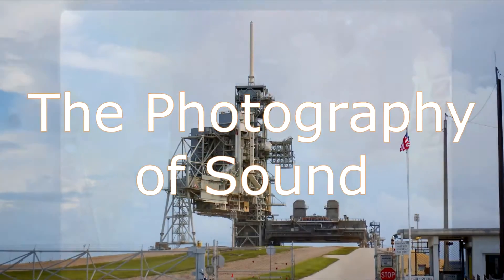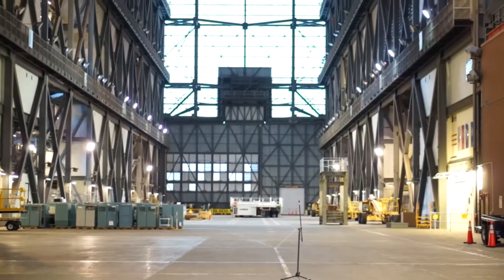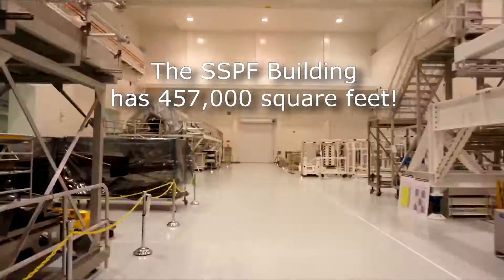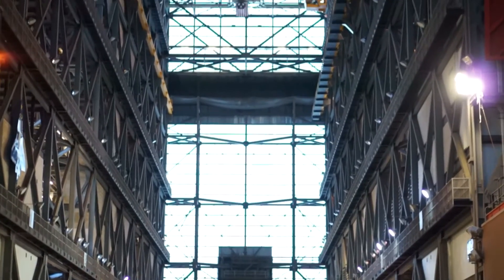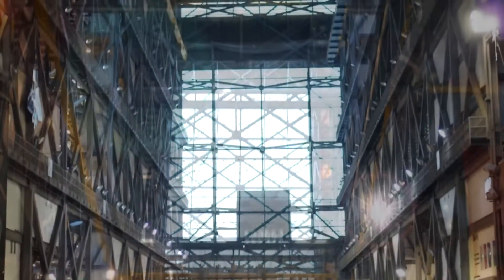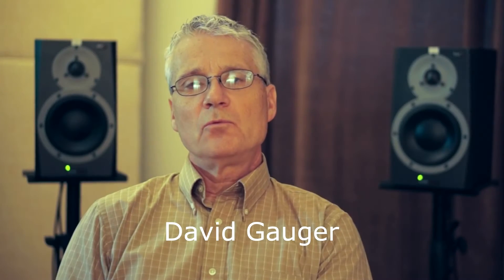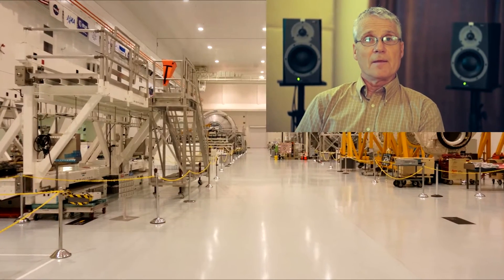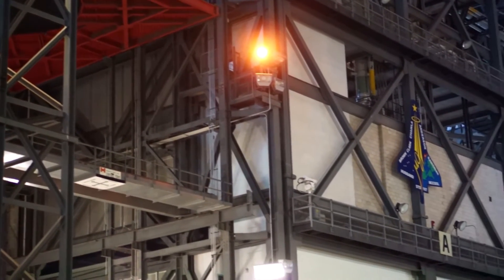Impulse Record - Recording Impulse Response NASA Kennedy Space Center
Impulse Record recording at NASA's Kennedy Space Station in the Vehicle Assembly Building and the SSPF Building, where everything that comes and goes from the International Space Station is stored.

Impulse record is known for their one of a kind impulse response files for convolution reverb.  Their Convology Library contains over 1,000 exotic impulse response files in categories that range from gorgeous halls and churches, to outside ambiances, to cinematic sound effects and surreal spaces!

The Convology Library is a tremendous collection of well over 950+ one of a kind FX / SFX encompassing 100's of the most unique Real Spaces ever captured in stereo and 5.1 Surround!    Film, Industrial, Commercial and Songwriter's alike, will fully utilize and endorse this incredible new pallet of sound FX and SFX, created with some of the most exotic impulse responses ever captured!  With new sounds, FX and SFX to work with, your productions will explode with creativity not currently available in any other software or hardware box - guaranteed!